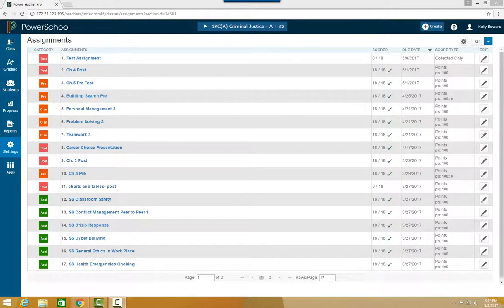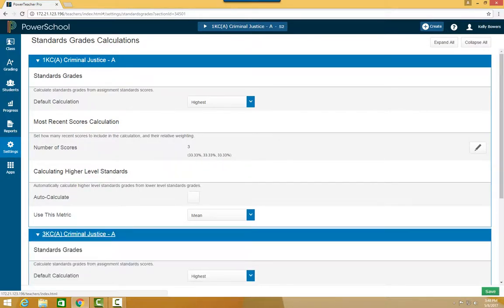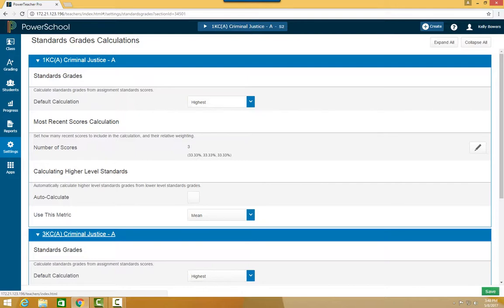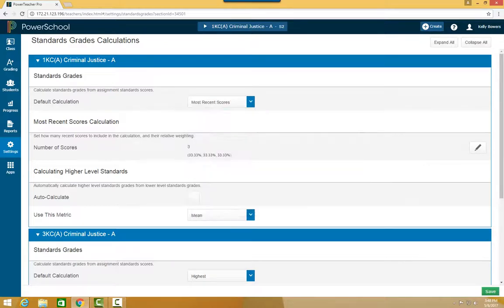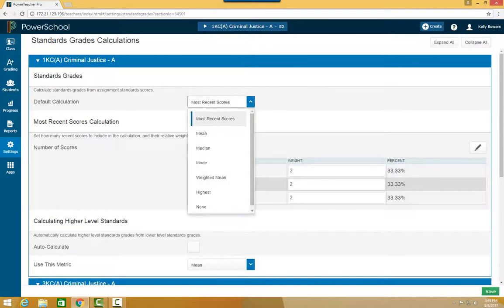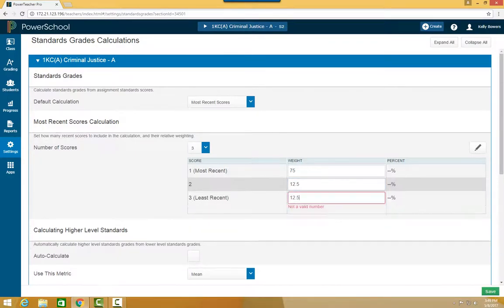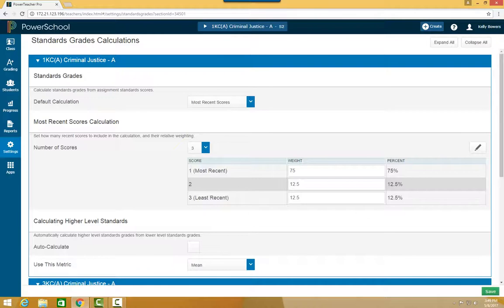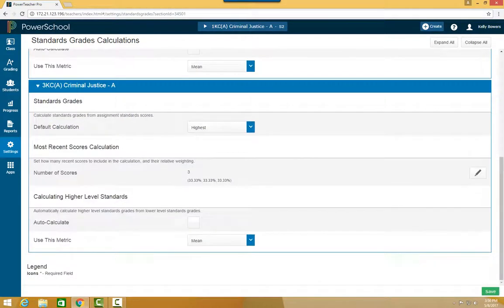PowerSchool v12 PowerTeacher: Standards Grade Calculations Setup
**NOTE: This video contains fictional data from a PowerSchool Training Server.
PowerSchool v12: PowerTeacher Standards Grade Calculations Setup in PTP